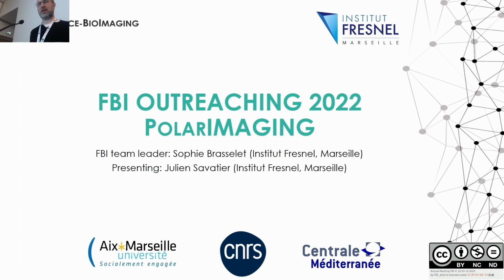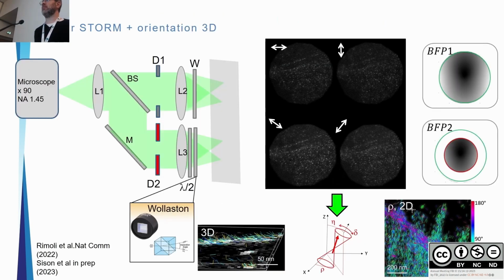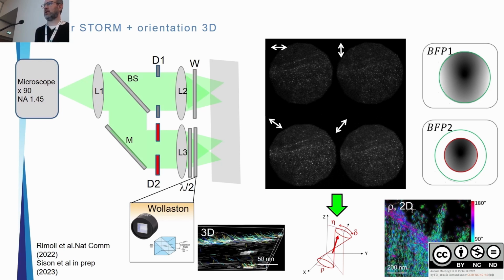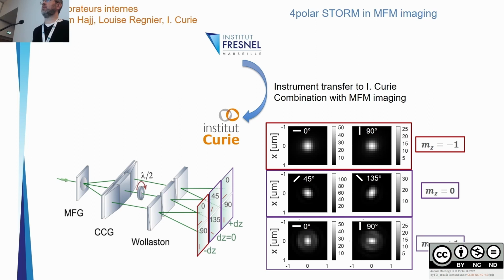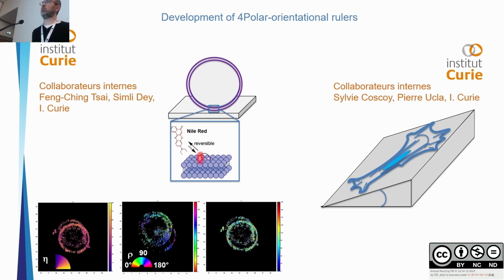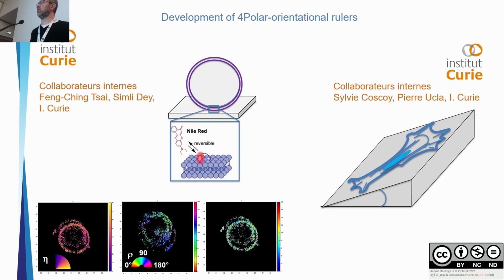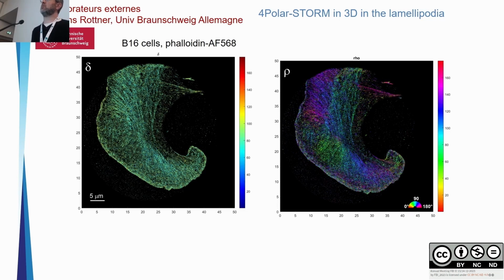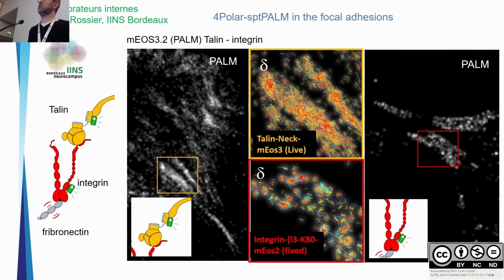Julien Savatier - Polarized microscopy modalities for molecular organization imaging - FBI 2023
In 2023, we reunited together for our 2023 Annual Meeting in our new Toulouse node!

In this scientific session, Tao Laurent talks about polarized microscopy modalities for molecular organization imaging: the POLARIMAGING project.